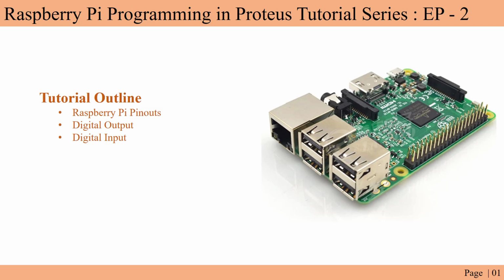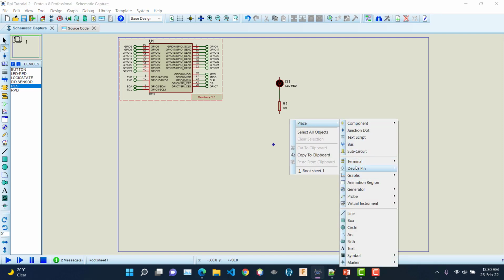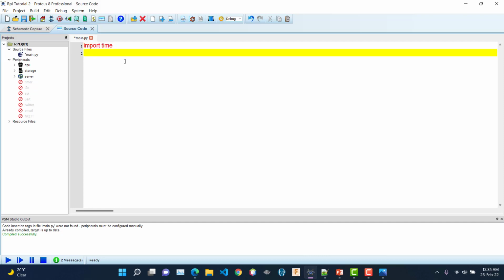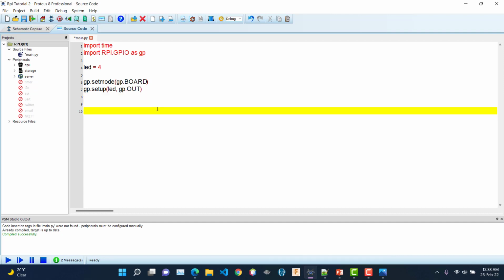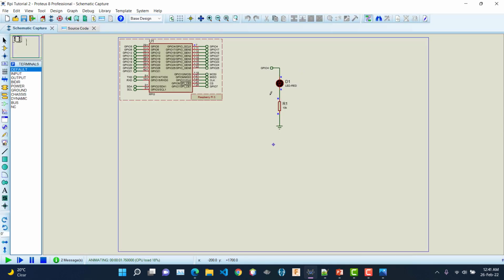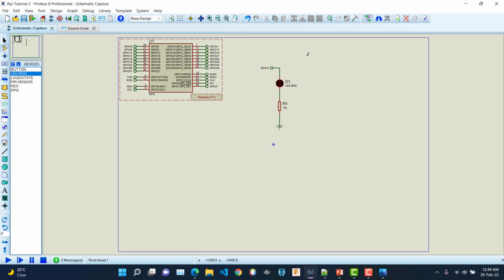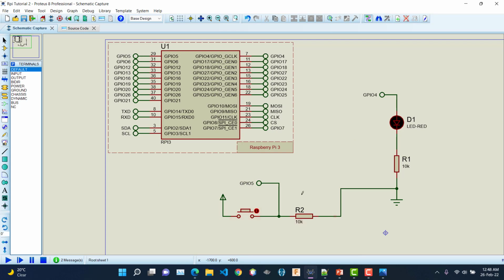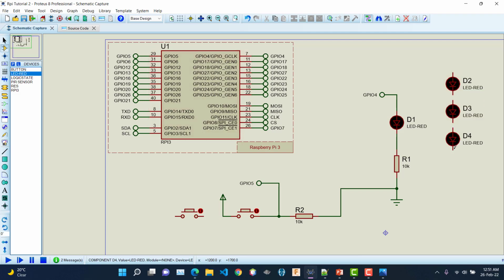Raspberry Pi Programming in Proteus | Rpi- Proteus Series Ep-2 (Digital Input, Output)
Welcome to the Raspberry Pi programming in Proteus Tutorial series episode 2.  In this tutorial we will get into the real programming. We learn to control the raspberry pi board pins by both mode GPIO.BOARD and GPIO.BCM
Outline of the Tutorial:
1. Pinouts
2. Digital Output
3. Digital Input

To get the code, circuits, and the proteus simulation file